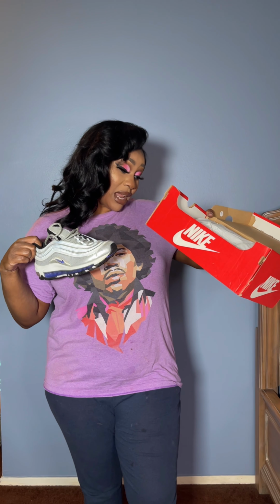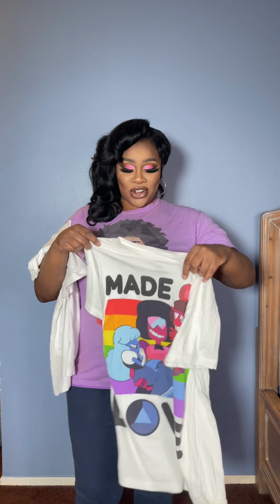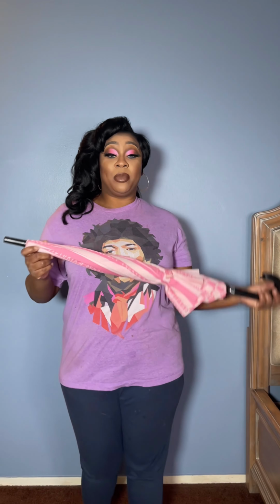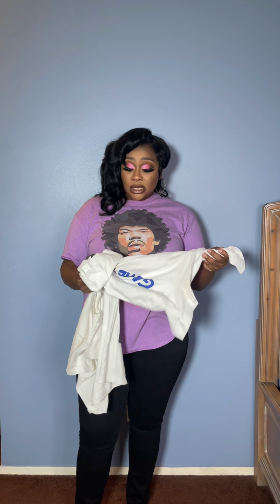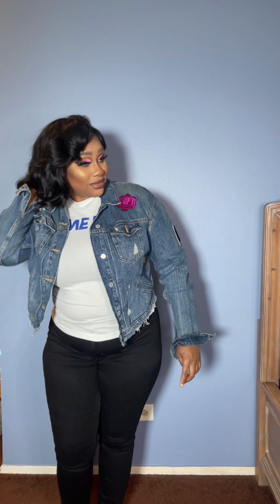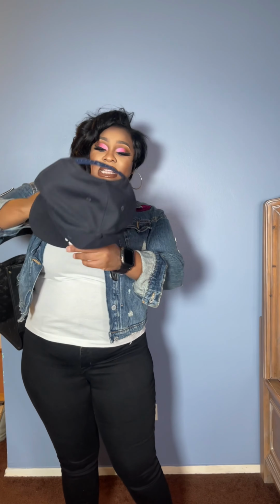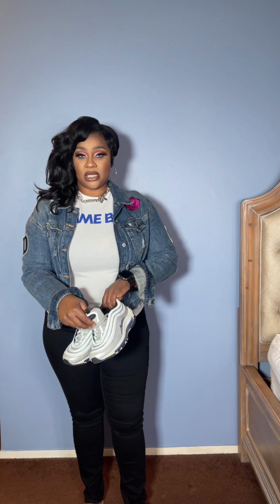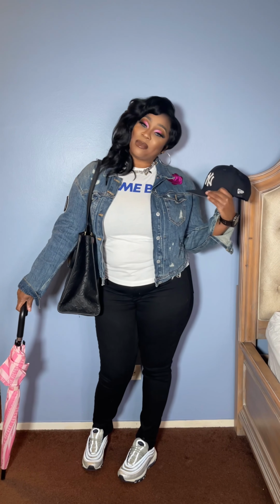Get ready with me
Get dressed with me